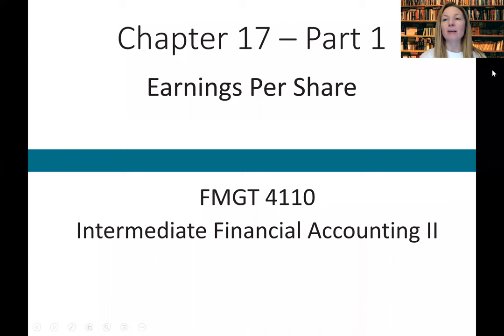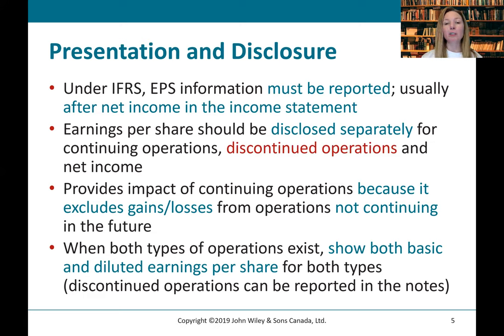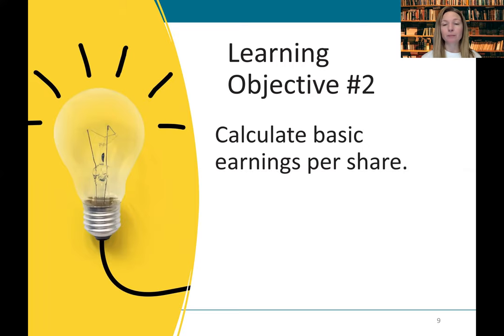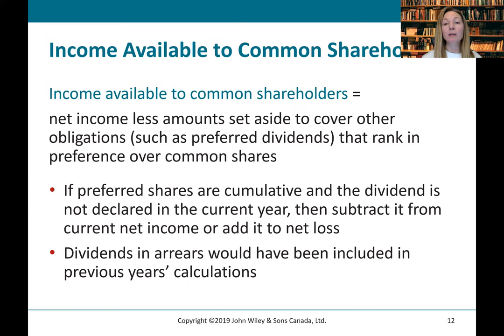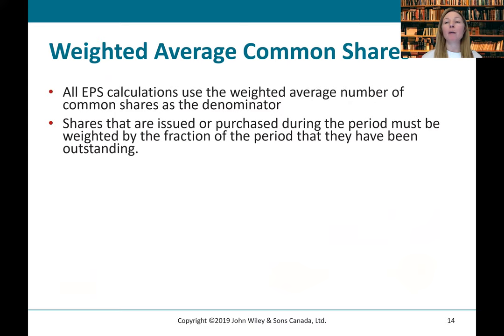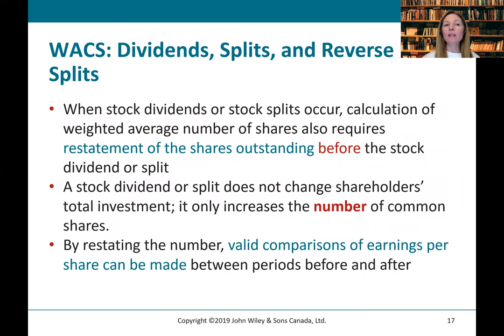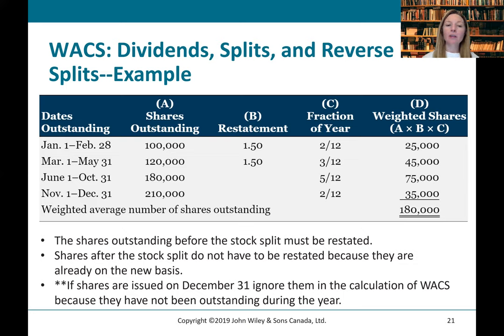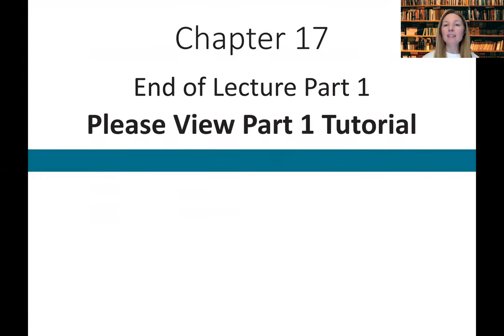Lecture - Earnings Per Share, Part 1 (Intermediate Financial Accounting II)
This video will begin our lecture for Chapter 17, Earnings per Share.   We will cover our first two learning objectives:
1. Understand why earnings per share    (E P S) is an important number and how it should be presented, disclosed and analyzed.
2. Calculate basic earnings per share.

Chapter 17 Part 1 Lecture #10 (overall)